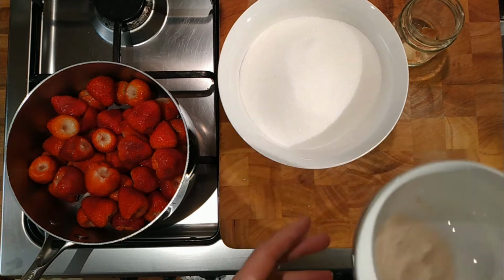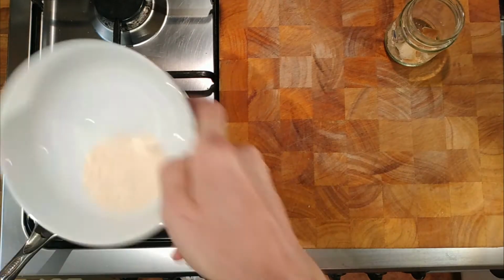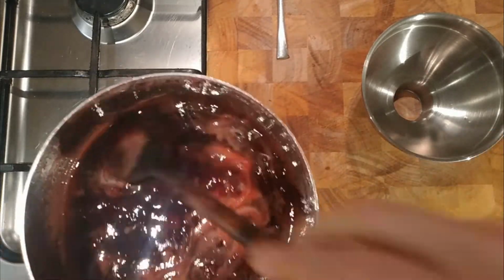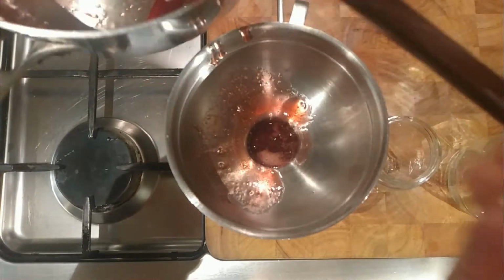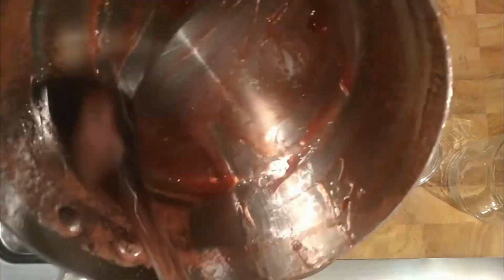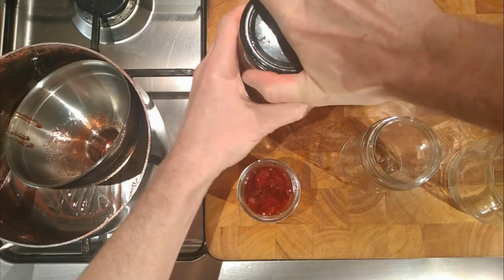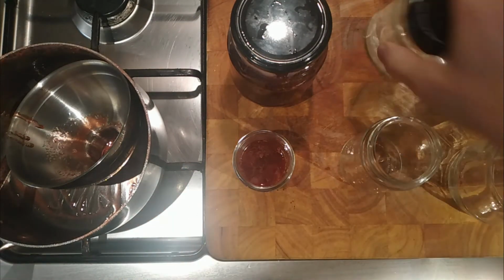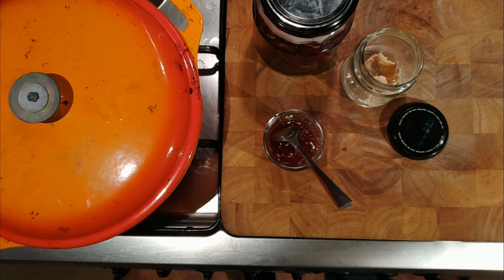Double Checking the White Powder for the Apple Juice is Pectin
Double Checking the pectin I collected is actually pectin, and seeing if I'd ruined it by drying it,  and seeing how thick the Strawberry jam is for the next time I make it.

800g Strawberries
600g Sugar
6g Pectin